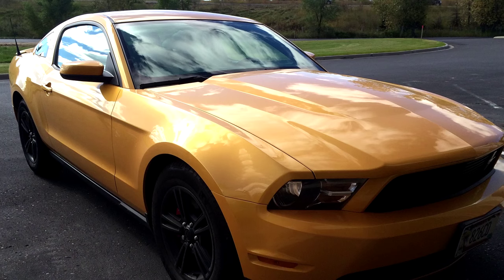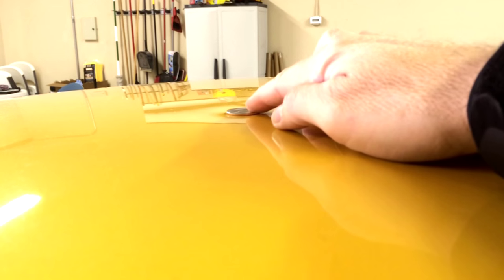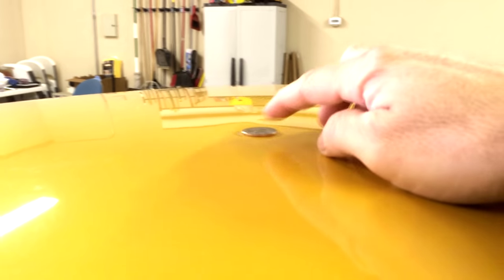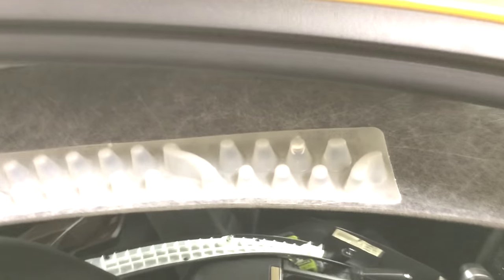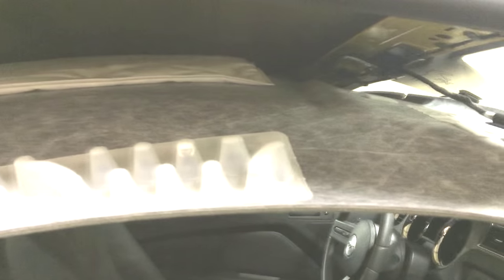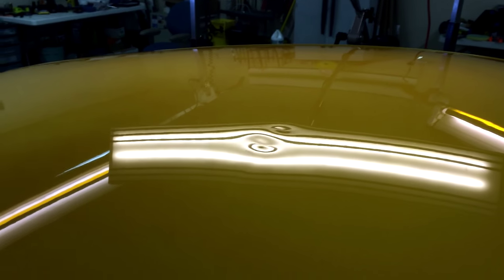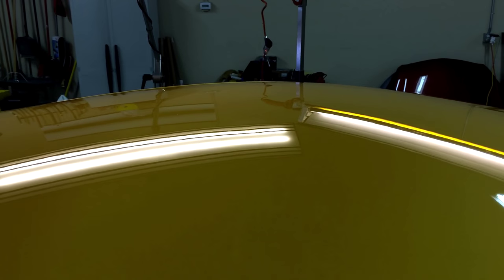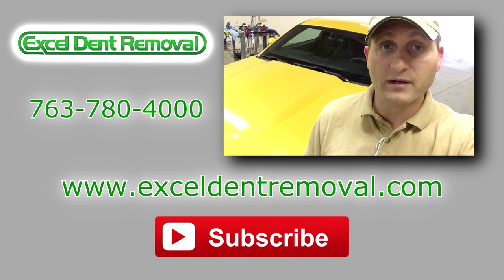Dents Removed From A Car Roof With Paintless Dent Repair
If you need your dents removed from your vehicle, then for Paintless Dent Repair in MN

My customer had said that a windy day had caused a tree branch to fall on the roof of his car. The tree damage that came from the branch left a couple dents and some minor scratches in the middle of the roof.

In order to properly repair dents in the roof of a car with paintless dent removal, we need to gain access to the underside of the roof. This is done by lowering the headliner inside the vehicle. By removing a few clips and screws that hold up the headliner we can get the access needed for a proper dent repair.
Once the headliner is out of the way, we then will have enough access to be able to push the dents out with our PDR tools.

As you can see in this Paintless Dent Repair Video I was able to remove the dents without any damage to the paint. This restored the vehicles value back to new condition.

If you want to know how are dents removed with paintless dent repair, then check out this video
See the blog post to know How Are Dents Removed with Paintless Dent Repair
Excel Dent Removal
1550 91st Ave NE #303

How Dents Are Removed From a Car Roof With Paintless Dent Repair